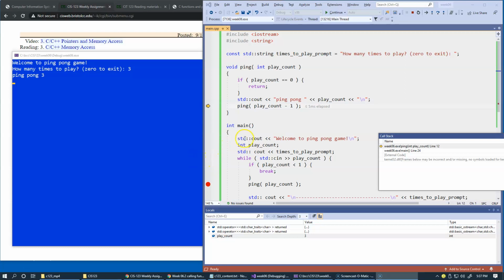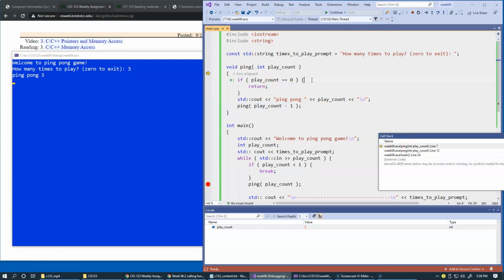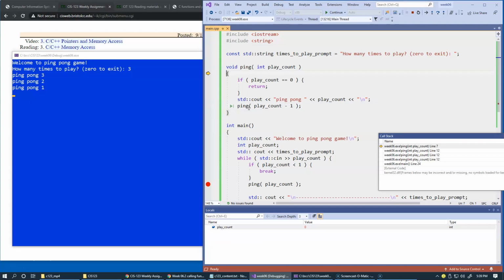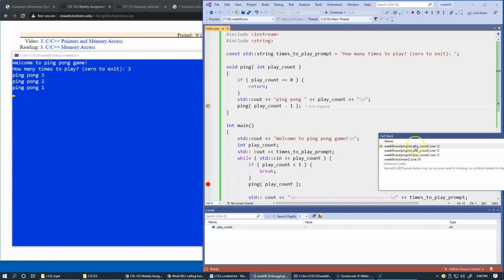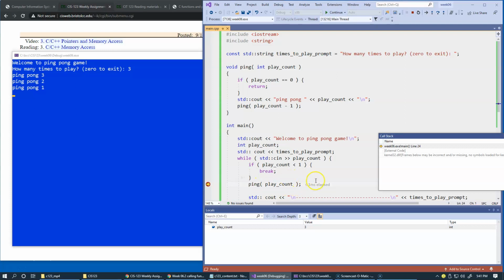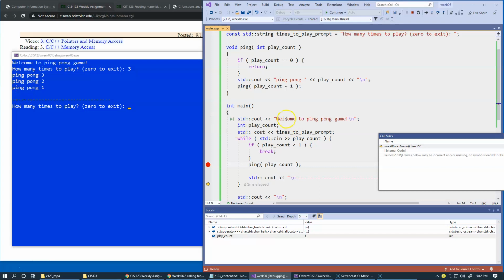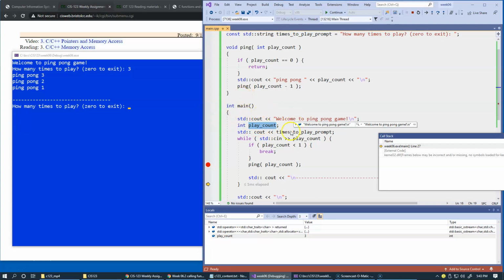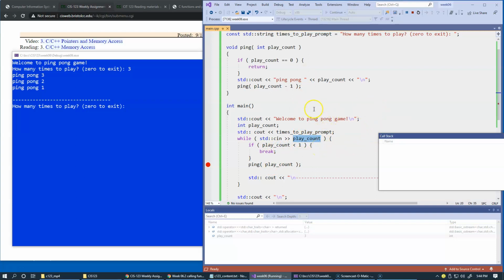6.5 recursive function calls: function calling itself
6.5 recursive function calls: function calling itself